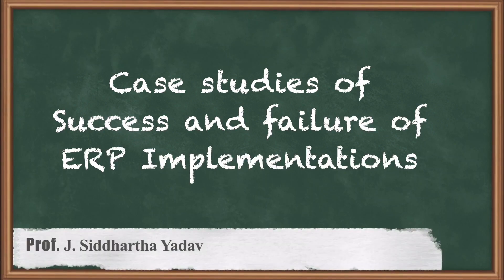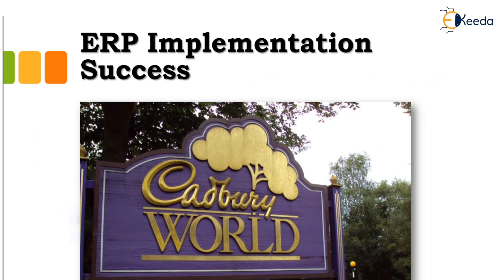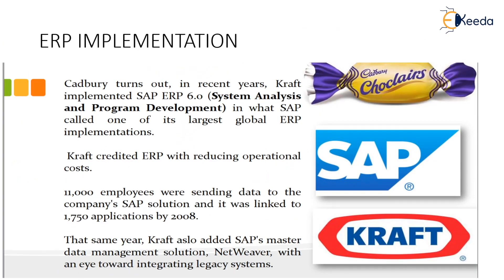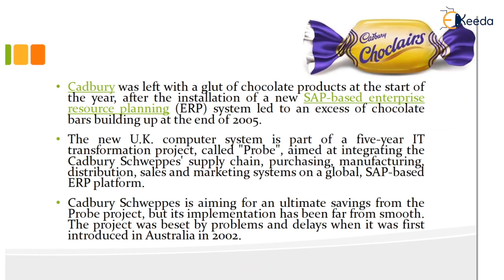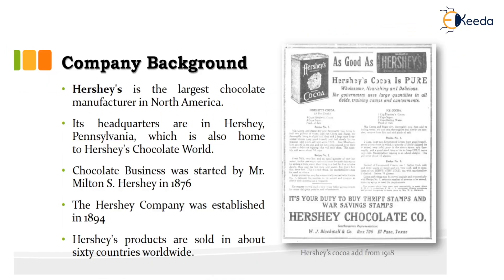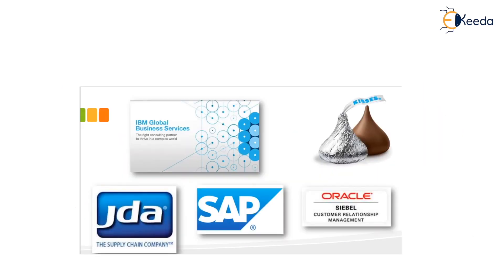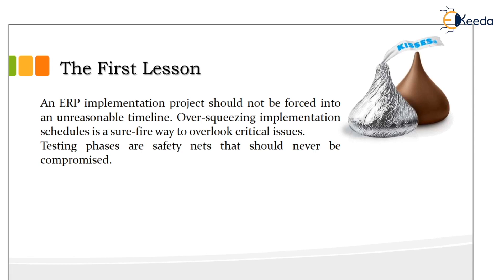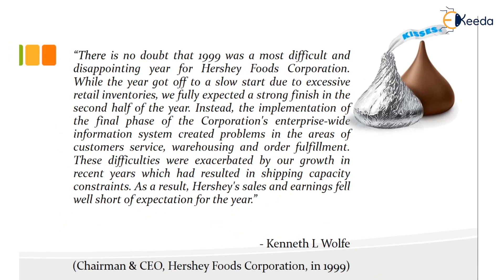Case studies of Success and failure of ERP Implementations - MRP, MRP II, ERP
Video Name - Case studies of Success and failure of ERP Implementations

Happy Learning!